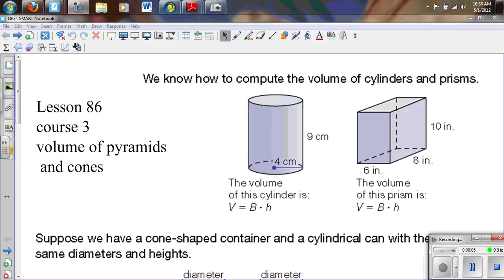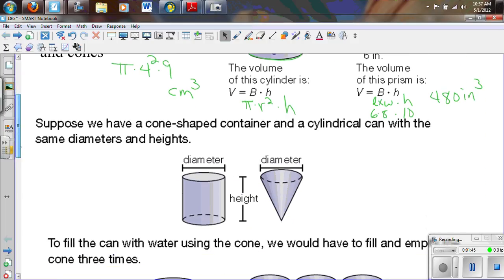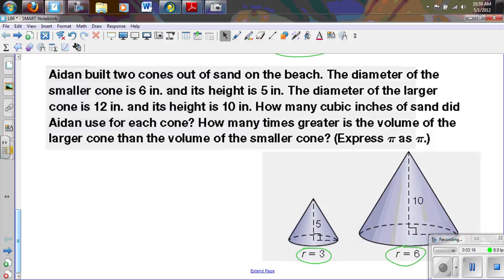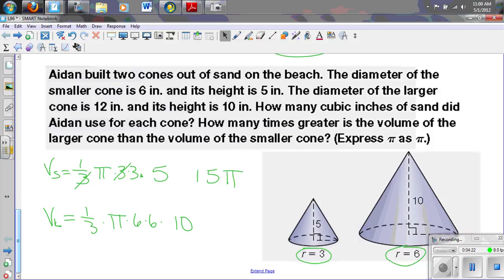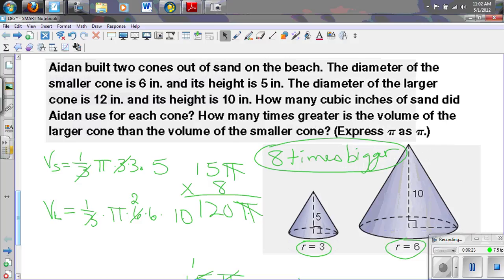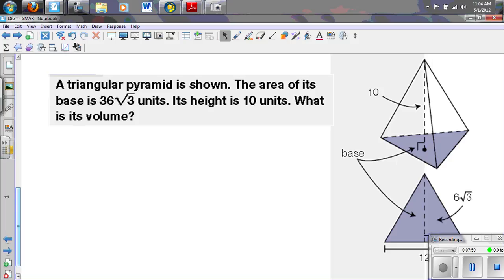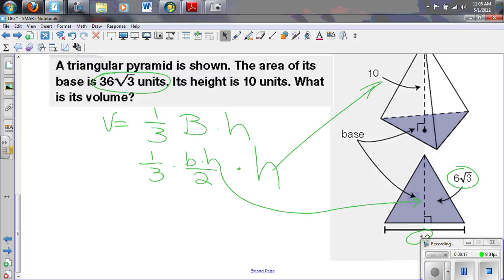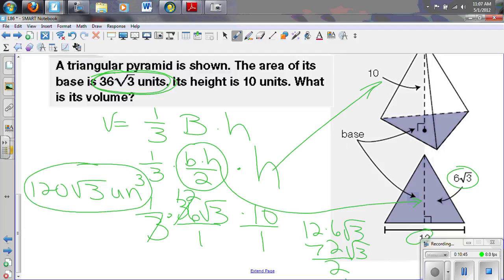L86 Beg alg